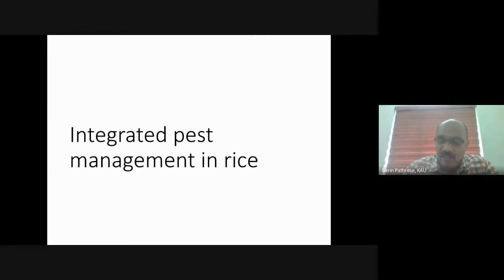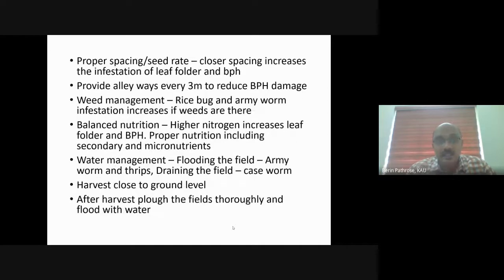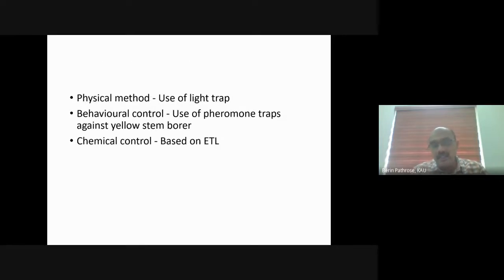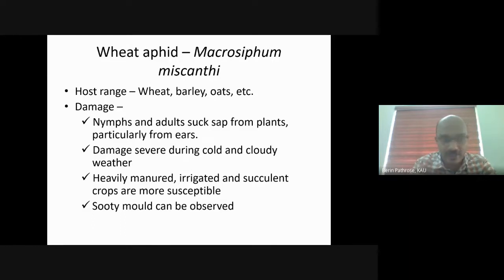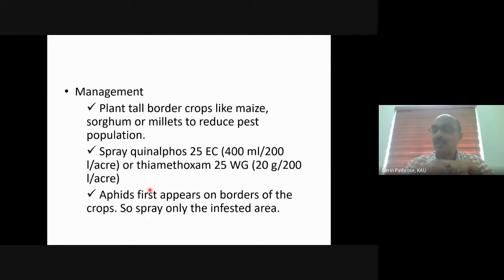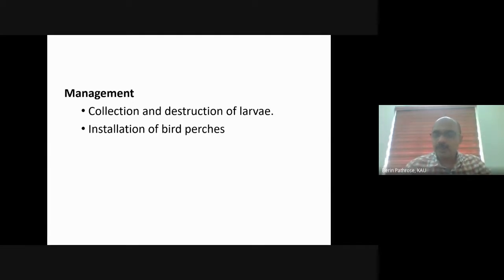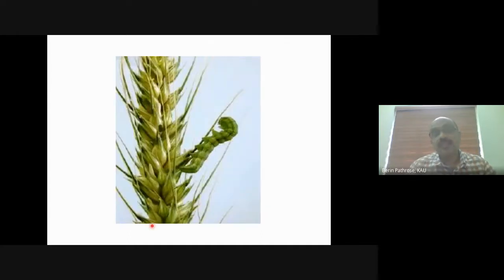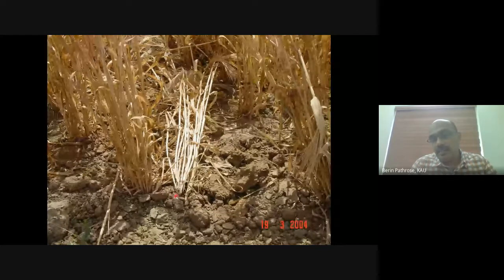IPM in rice and insect pests of wheat